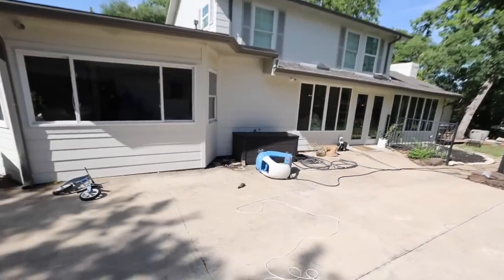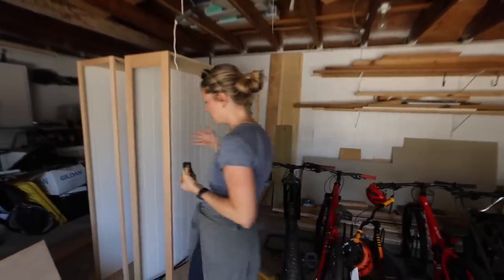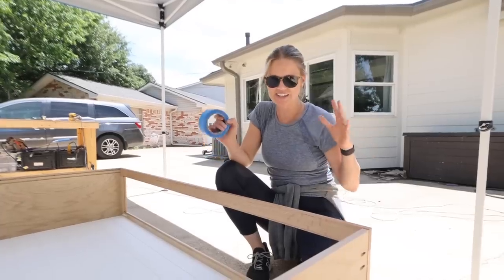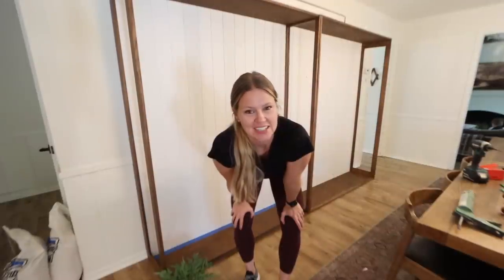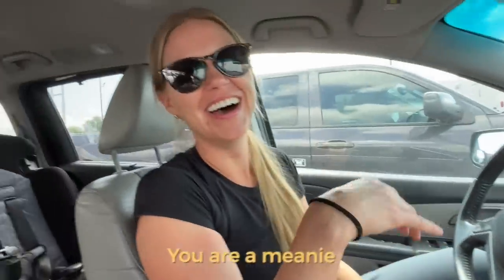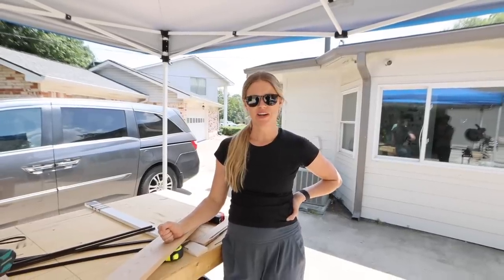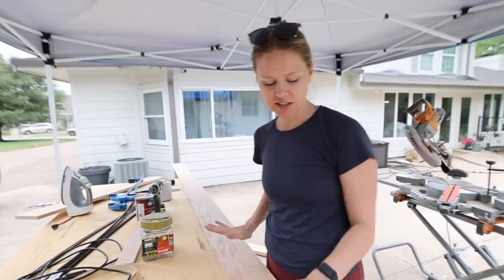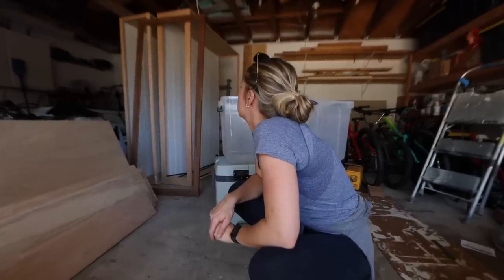Andrea's Biggest Furniture Build Ever Pt. 6 // DIY Massive China Cabinet Build With Glass Doors!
Join us as Andrea attempts her biggest furniture built to date... a massive glass front china cabinet!  Today, in part 6 of this DIY cabinet build series, Andrea makes makes major progress as she add custom trim details and stains the whole piece!